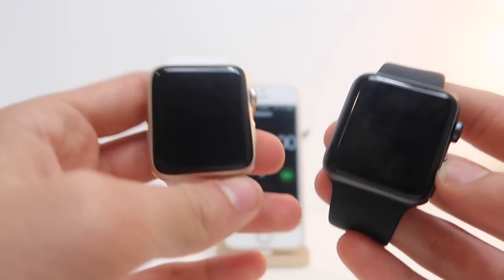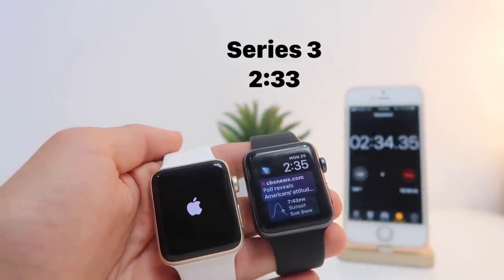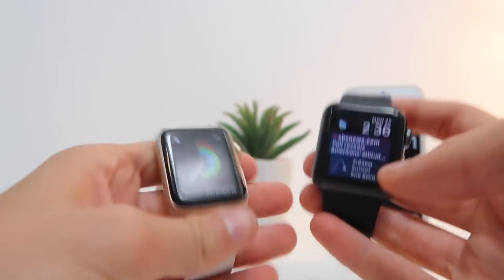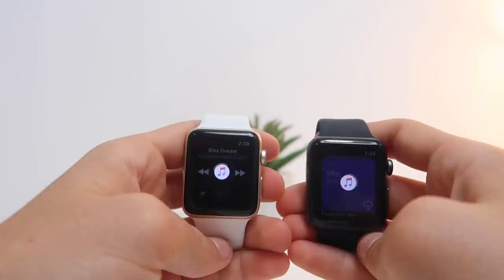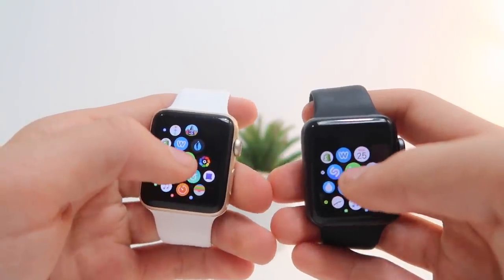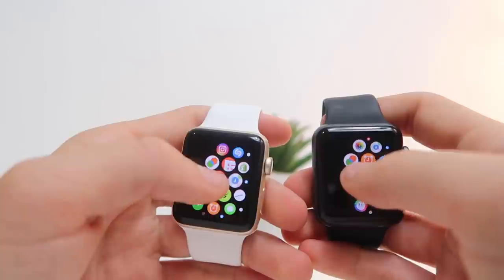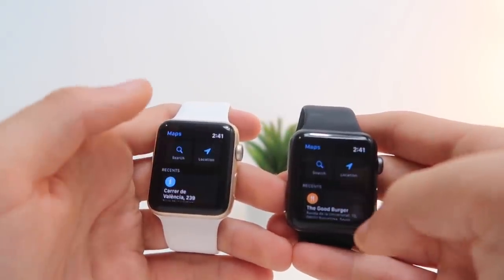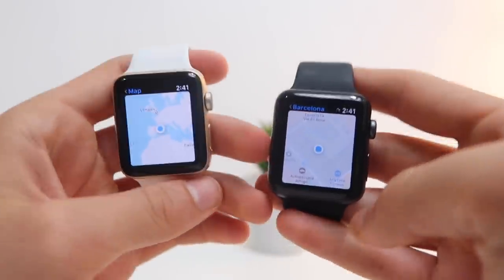Apple Watch Series 2 vs Series 3 Speed Test!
Vlogging tripod